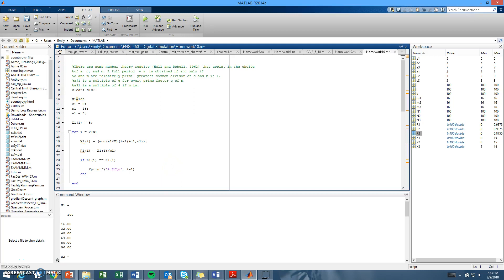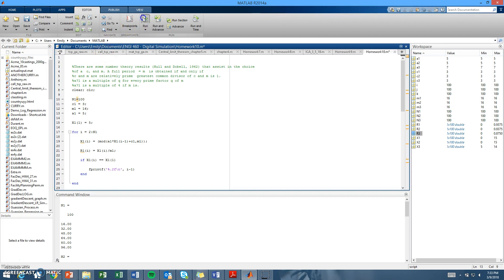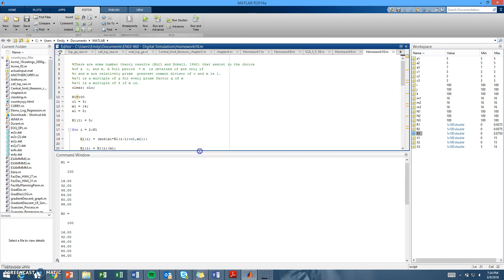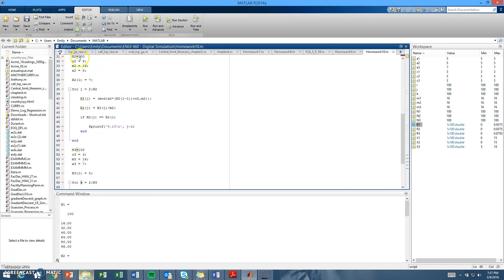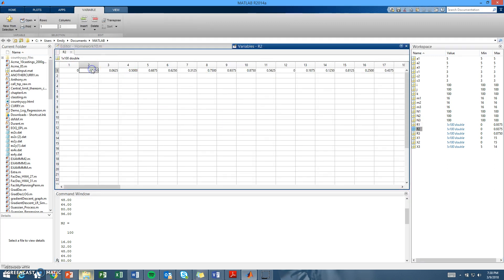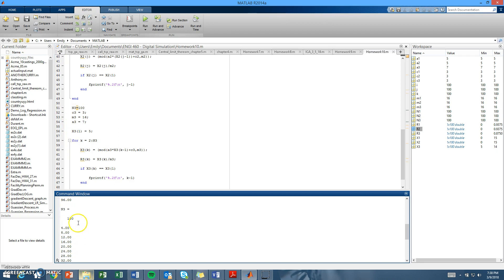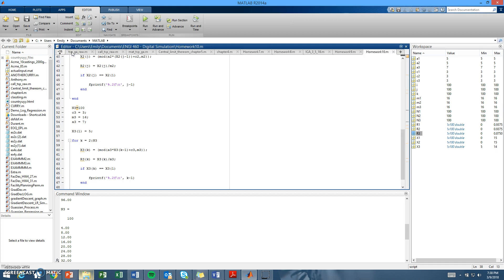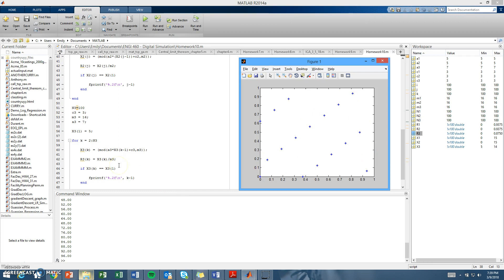Linear Congruential Generators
Generated Random numbers with linear congruential generators.